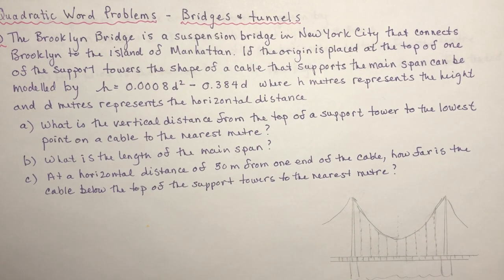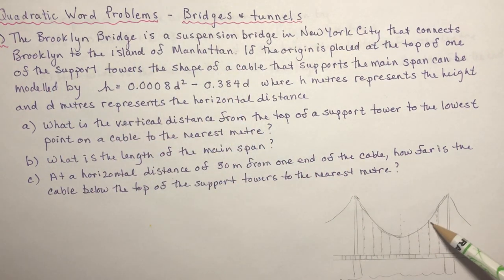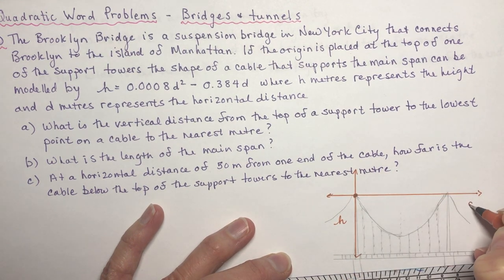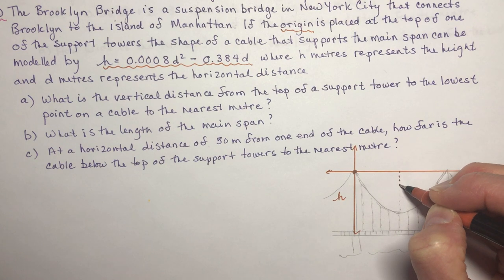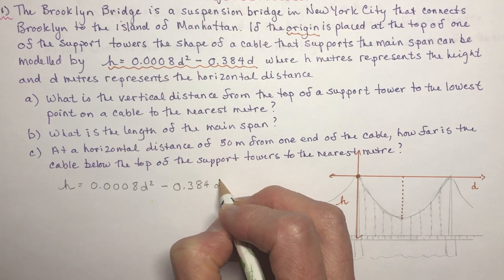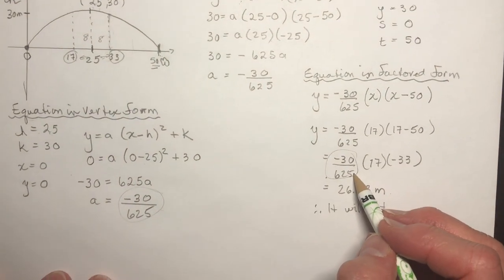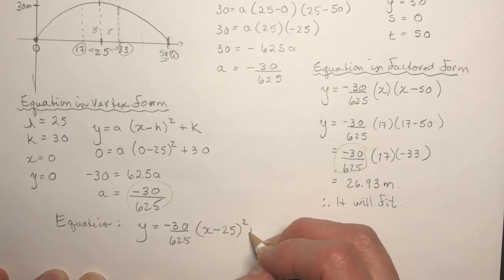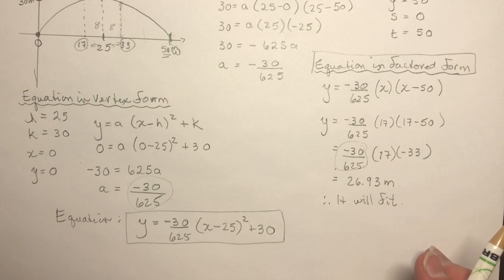Grade 10 Quadratic word problems: Bridges and tunnels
Three word problems for you
1.  Brooklyn Bridge - suspension bridge Vertical distance to lowest point, span of the bridge and height at a certain distance
2.  Tunnel - find the width of the tunnel, height 2 metres from the end
3.  Finding the equation in factored form and vertex form for a bridge and determining if a sailboat with a certain height can pass under the bridge when it is 8 m from the centre.
NOTE: For the sailboat question the boat will NOT fit under the bridge as it is obviously higher 8 m from the centre than the bridge is. (26 m vs 28 m)